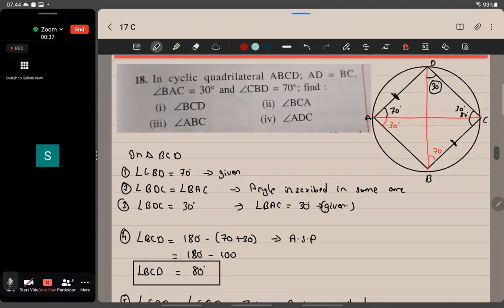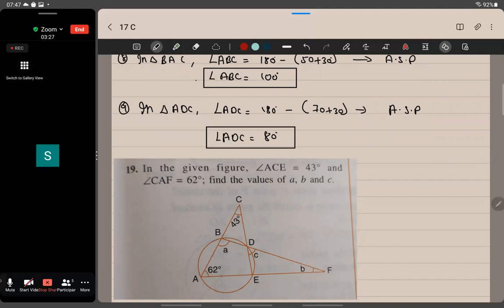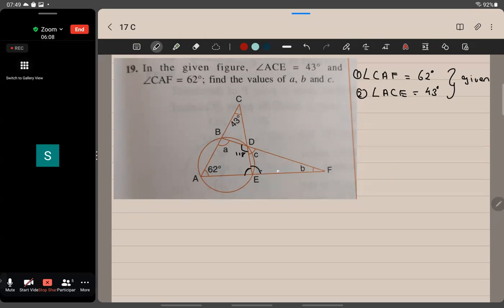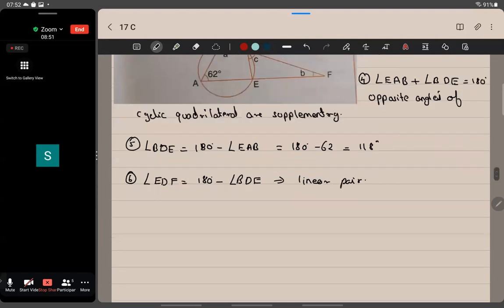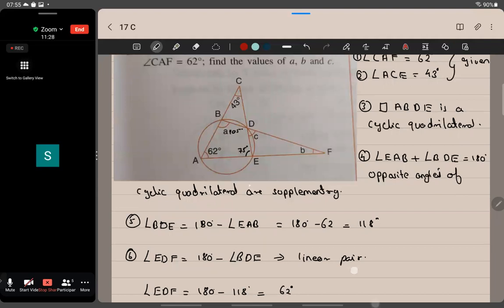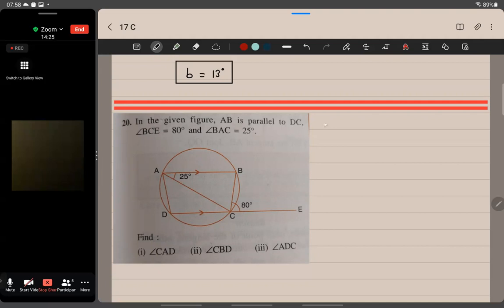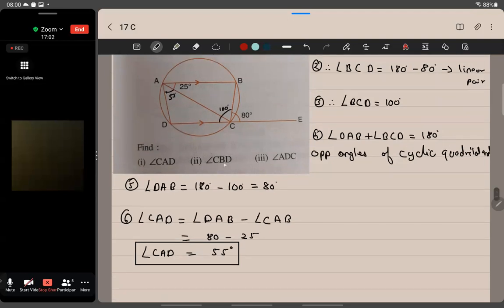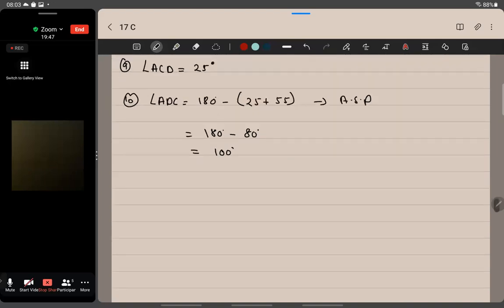Exercise 17 C Part 4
Exercise 17 C Part 4 Lectured by Mohan Sir